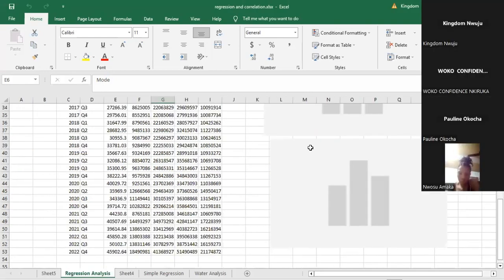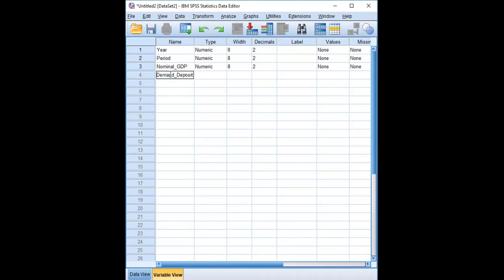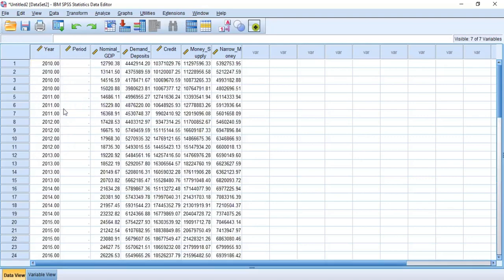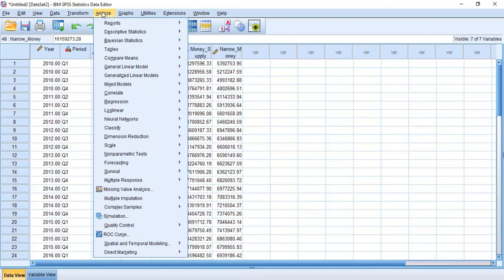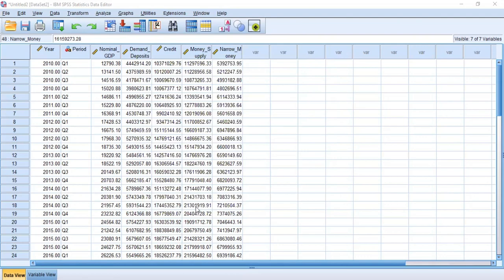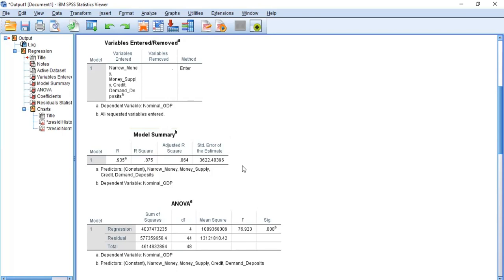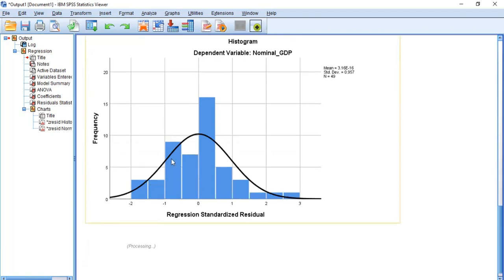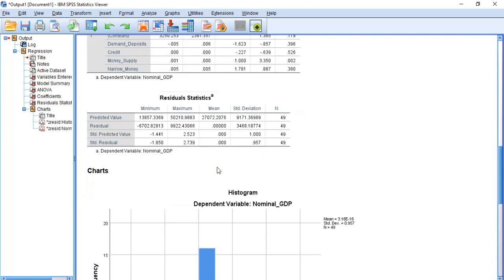Multiple Linear Regression Analysis in SPSS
This tutorial presents easy and simply method of conducting a SIMPLE and MULTIPLE Linear Regression Analysis using SPSS.

THANKS!